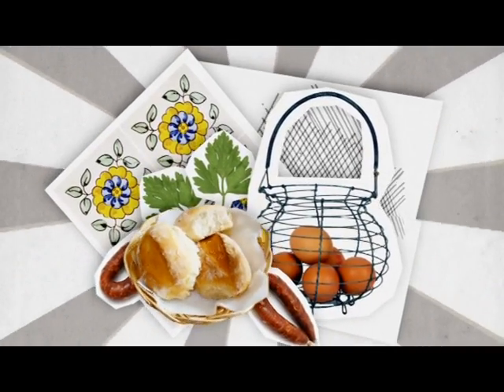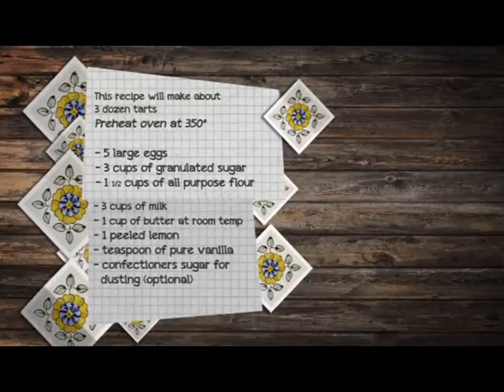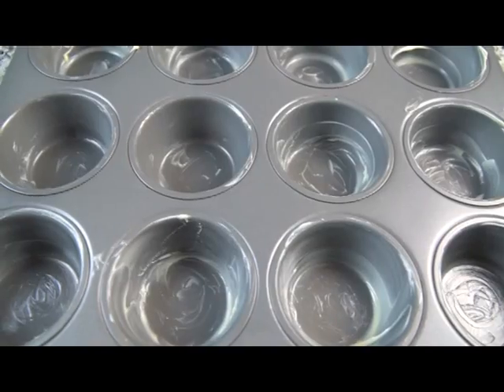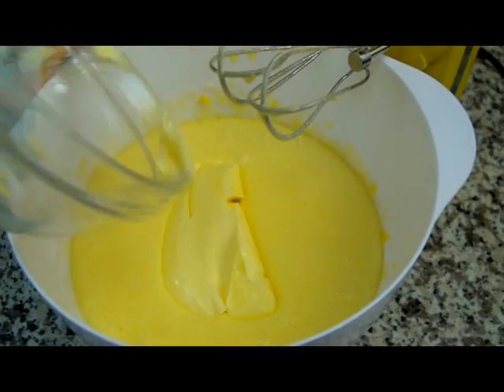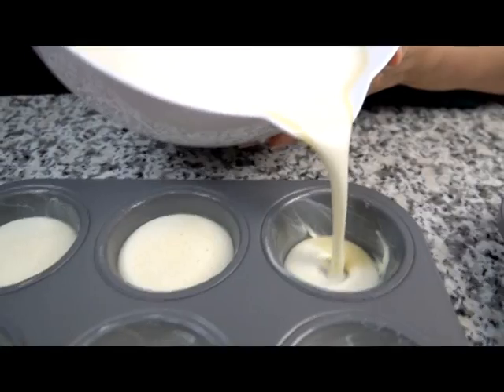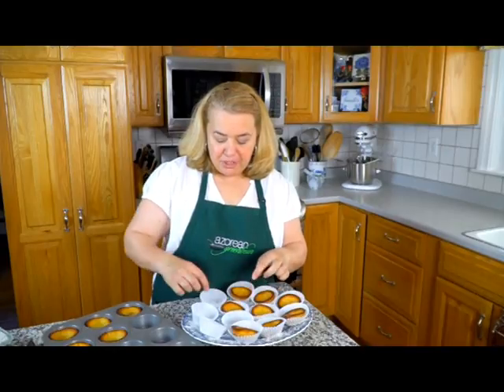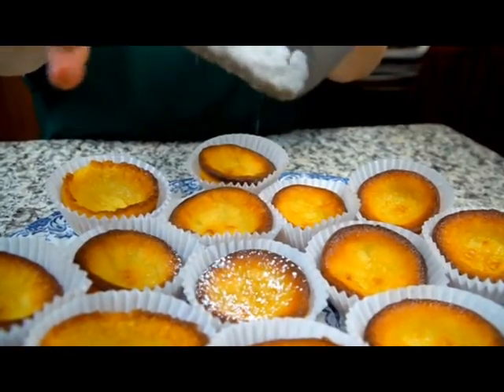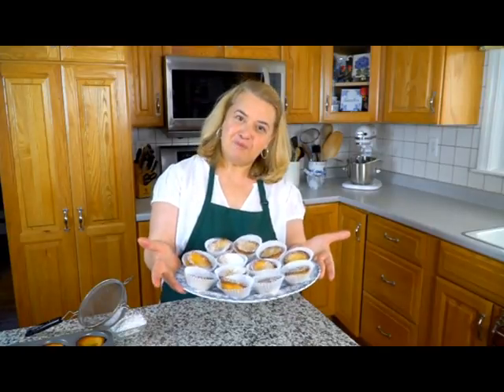Queijadas de Leite (Portuguese Milk Custard Tarts)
Maria here, I've been getting so many requests lately for this Queijadas de Leite (Portuguese Milk Tarts) recipe. It must be party time for everyone and this recipe is perfect to make and enjoy!!